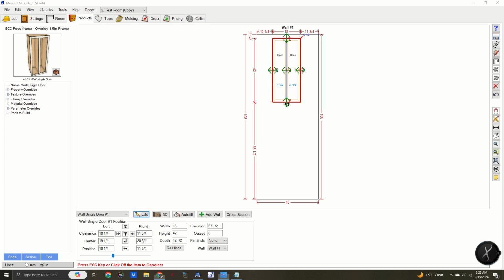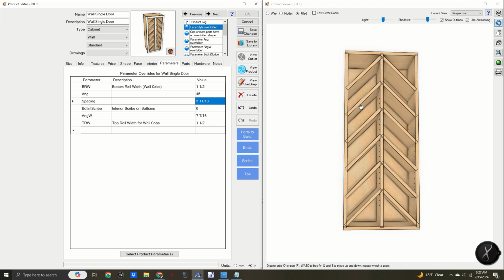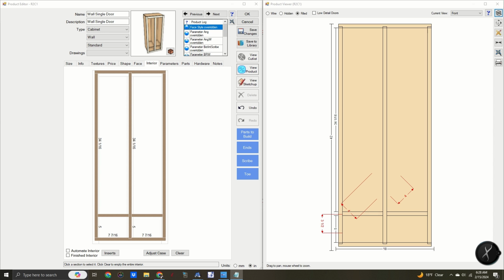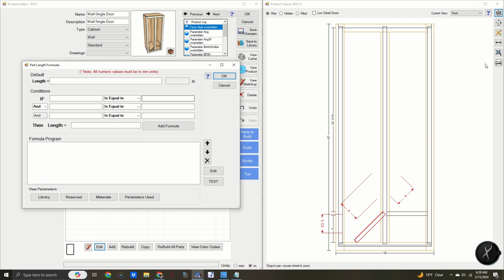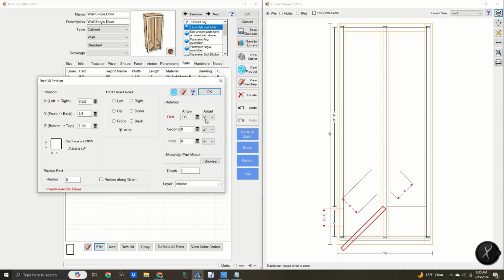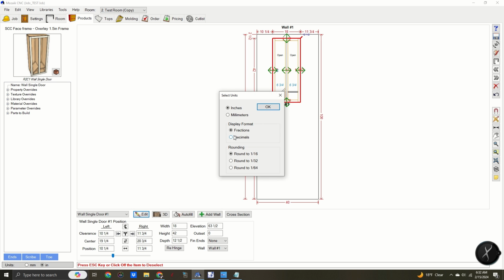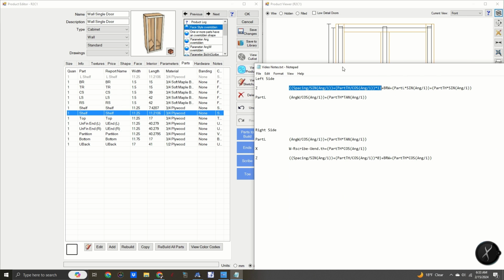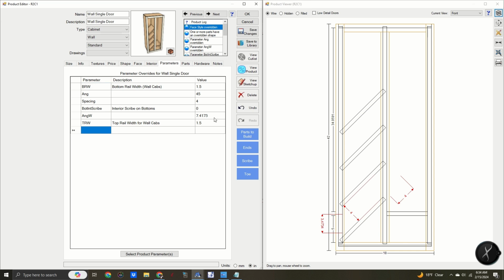How I Make: Angled Shelves In Mozaik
How to move and manipulate shelves at an angle.